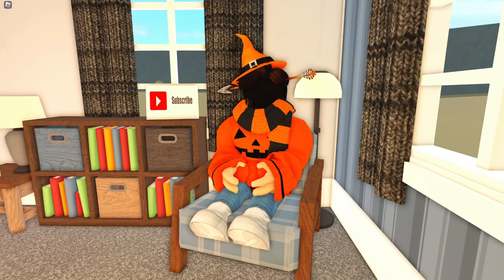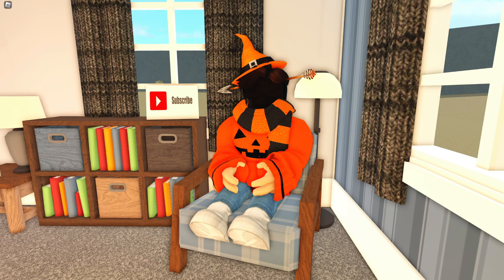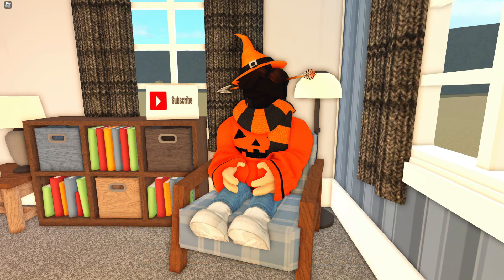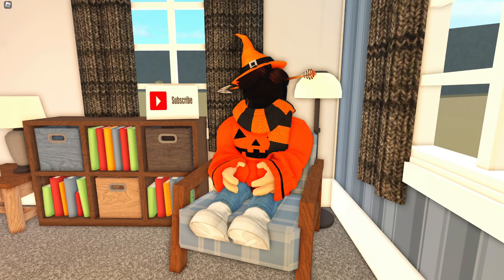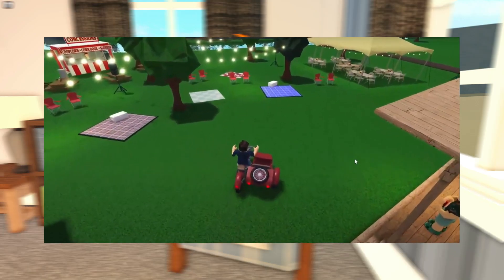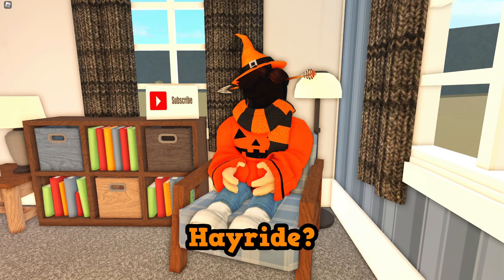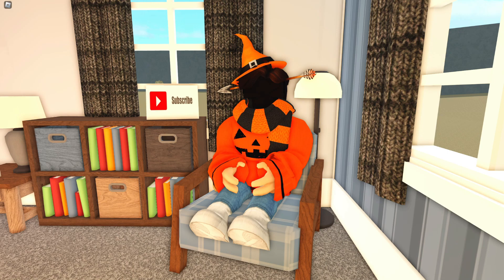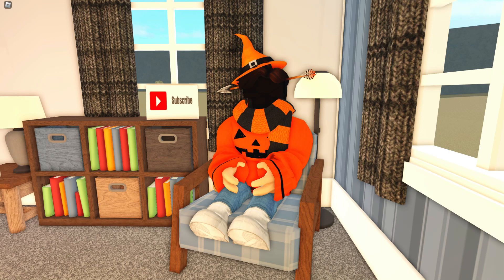Things I Want To See in The Bloxburg Halloween Update!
These are the things I'd like to see added to the upcoming Halloween update!